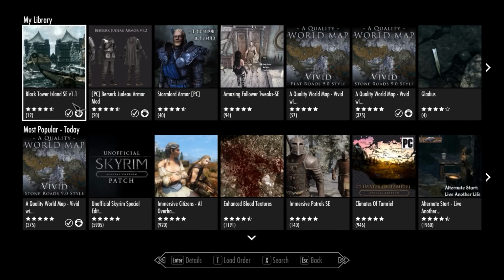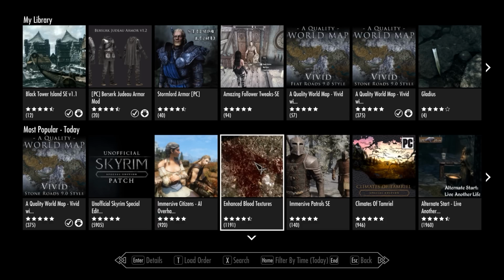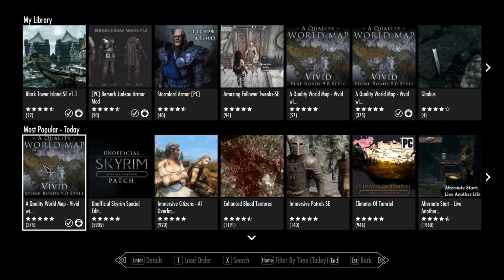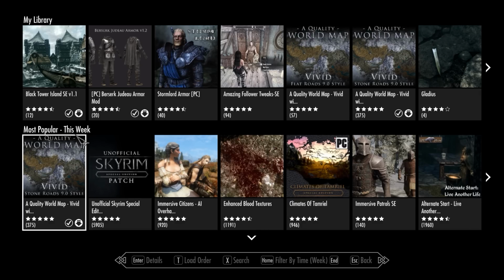Skyrim: Special Edition 1.4 Update (PC/Xbox One/PS4)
Today we take a look at the new features added in by the Skyrim: Special Edition 1.4 update. The beta version of the update has gone live on PC, while the full release should be coming to PC, Xbox One, and PS4 later this week. It brings big changes to mod management in Skyrim.

 Song: Johnny Rock - A Great Day